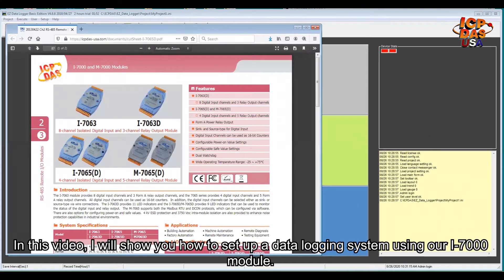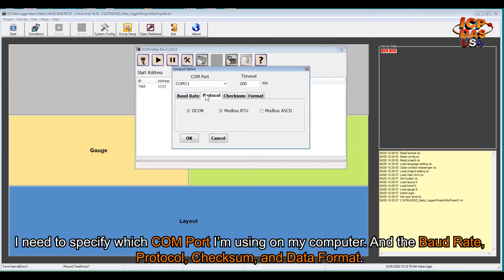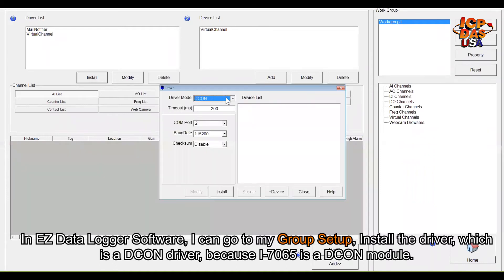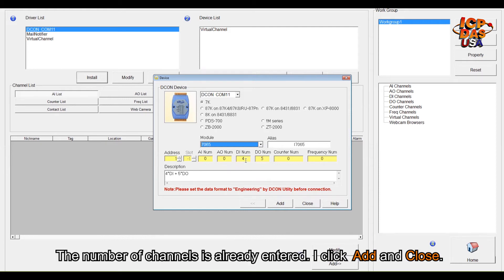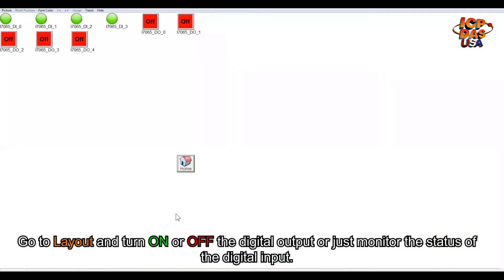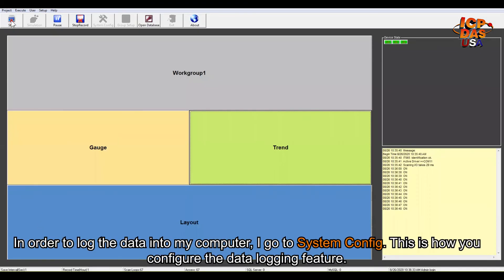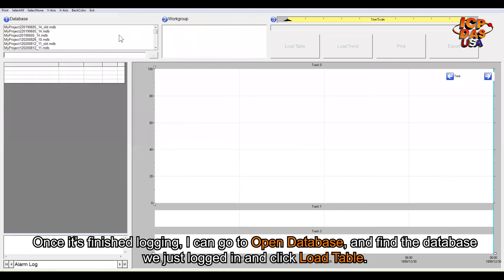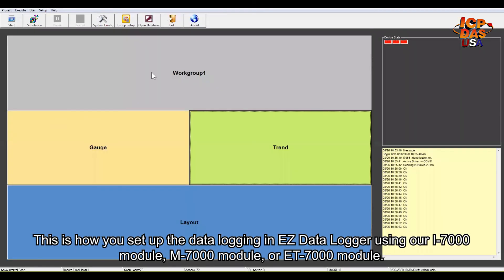EZ Data Logger Tutorial | ICP DAS USA